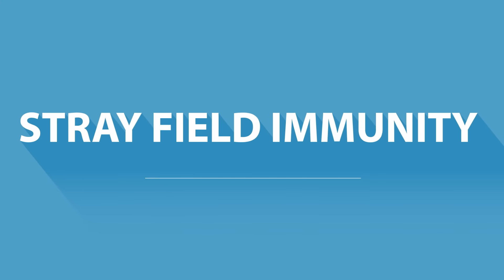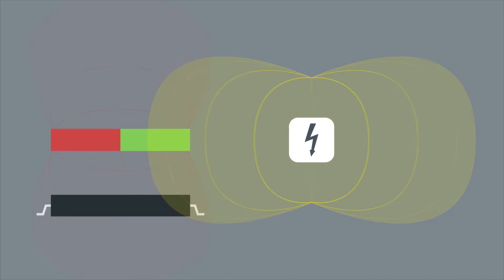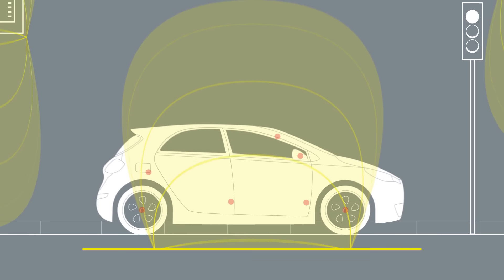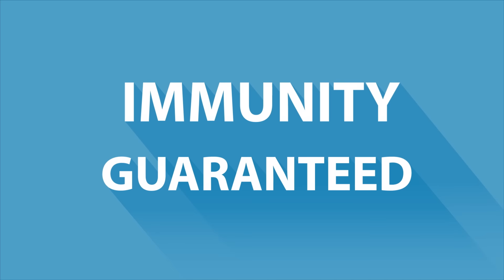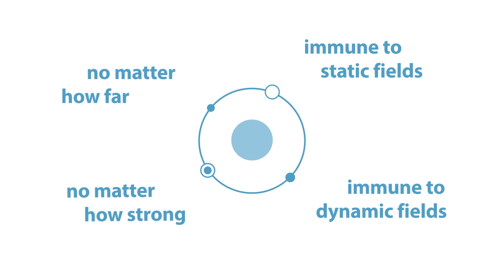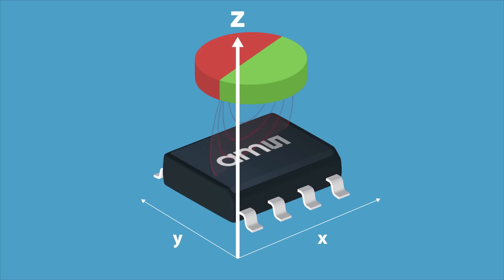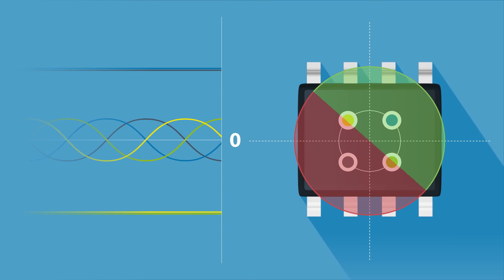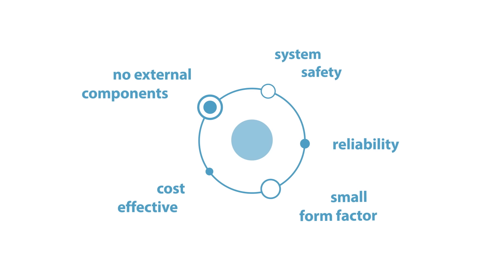Magnetic Stray Field Immunity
Designing systems for use in environment containing powerful sources of magnetism, such as motor drives and high-voltage power transmission lines, creates a taxing problem for engineers.
To ensure system reliability and safety, stray field immunity has become a crucial requirement in the market. ams has addressed this need by developing a unique patented differential principle with built-in immunity providing a complete protection against any magnetic power and guarantees safe and reliable operation. ams’ position sensors with inherent immunity of unwanted ('stray') magnetic fields deliver reliability and safety for a large variety of present and future automotive and industrial applications.